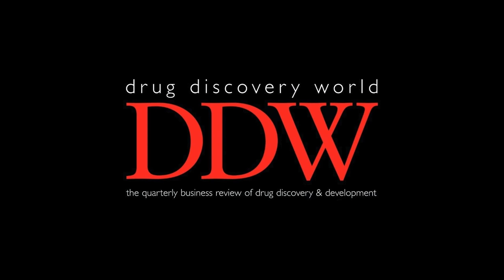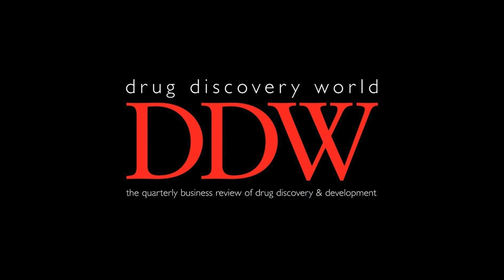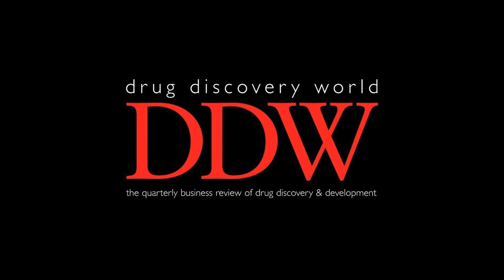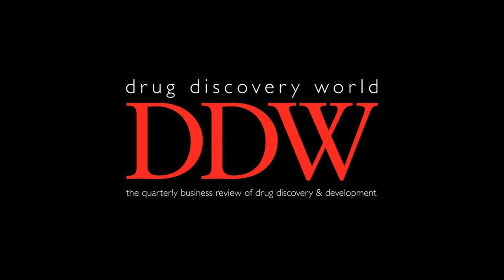Biologics Drug Discovery - Driving Strategic Improvements With Scientific Informatics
Adoption of a scientific informatics system is essential to the success of every drug discovery organisation. This episode discusses how we can drive strategic improvements in biologics drug discovery using scientific informatics.

 Good decisions can accelerate innovation and success, whereas poor decisions can hamstring a company for many years to come. Here, we discuss many of the key factors to be considered when making such a decision, drawing from lessons learned from small molecule drug discovery, factoring in differences between small molecules and biologics, and highlighting the current status and trajectory of information technology trends.

 Original article by Dr Andrew LeBeau